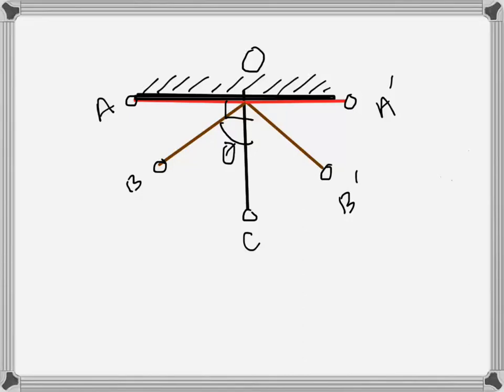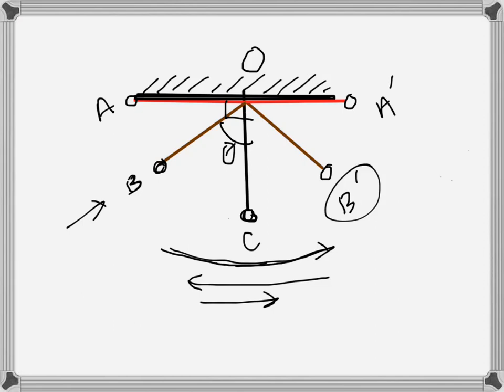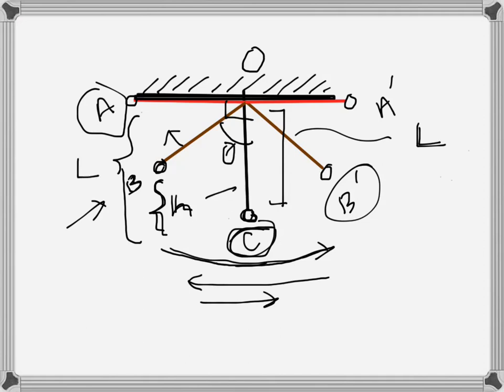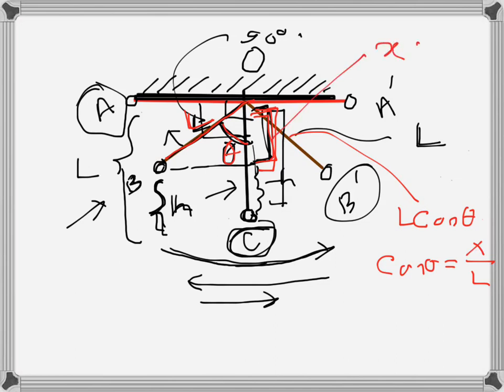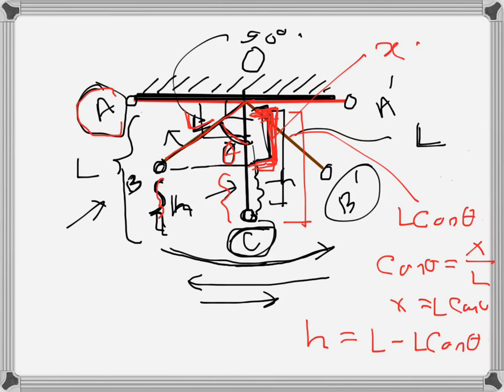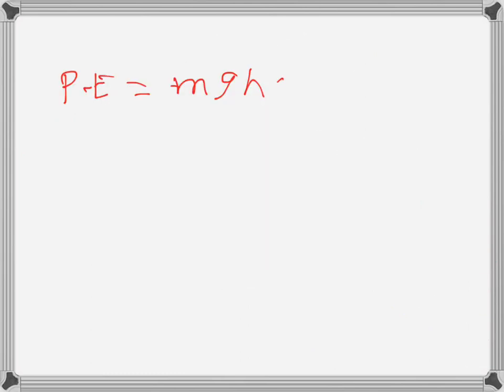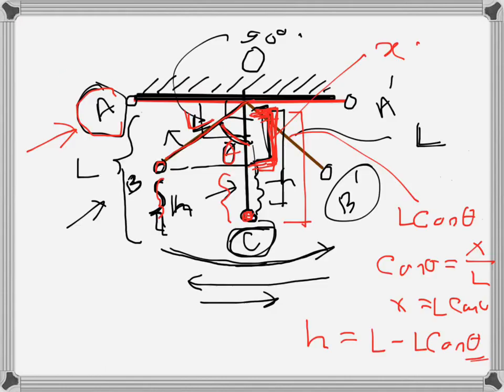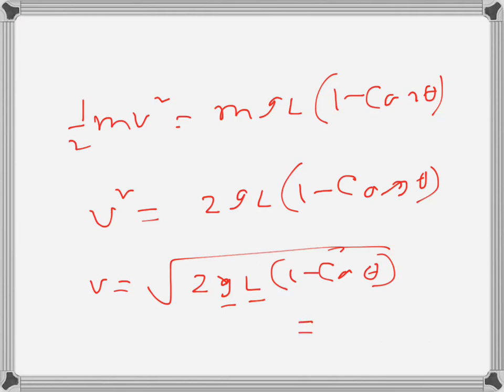Physics: Work and Energy (problem example)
problem involving simple pendulum